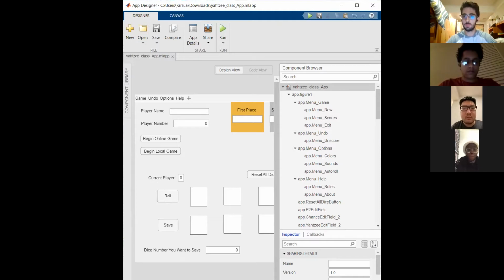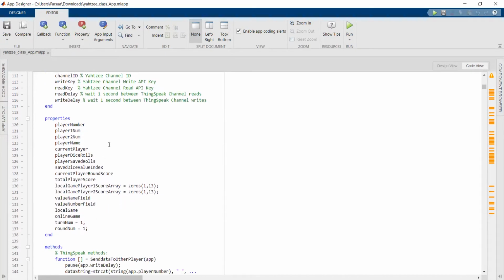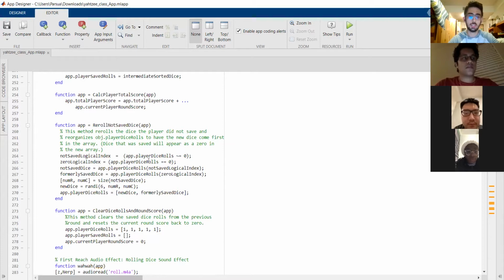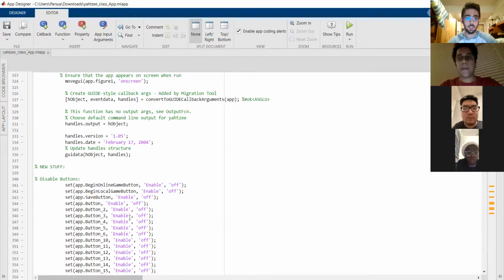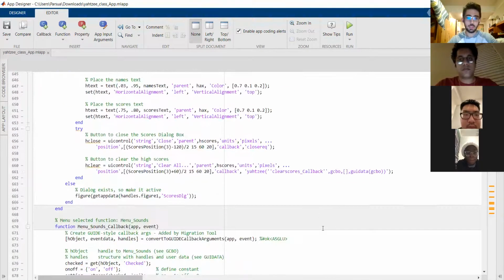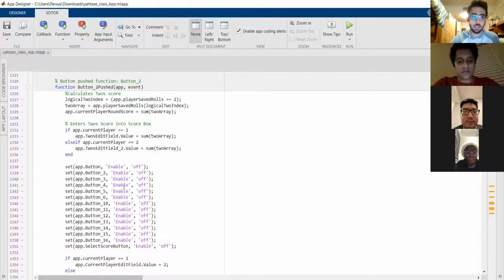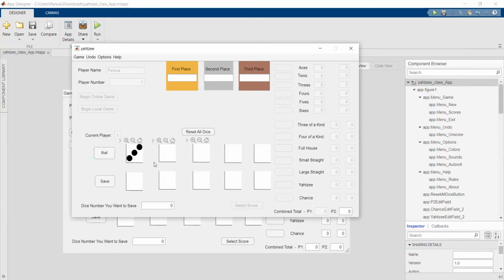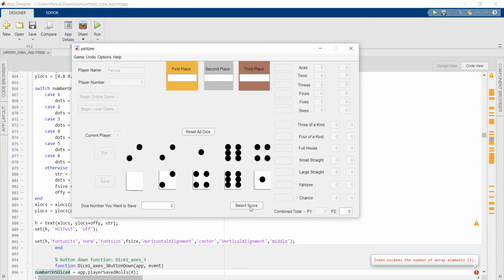Team Maxwell ENG 006 Final Project Video